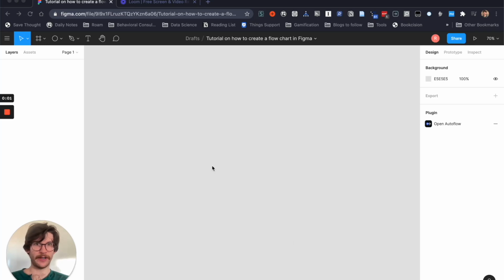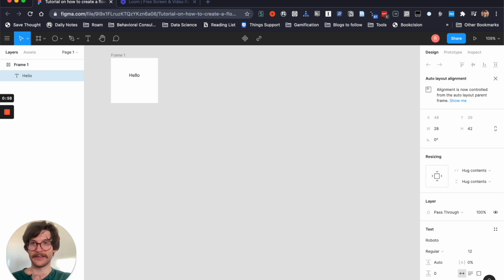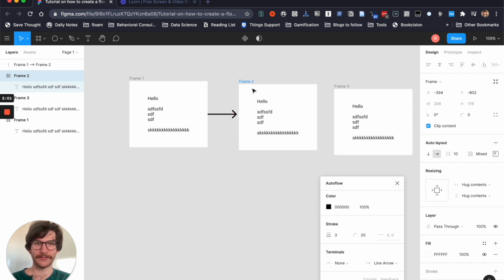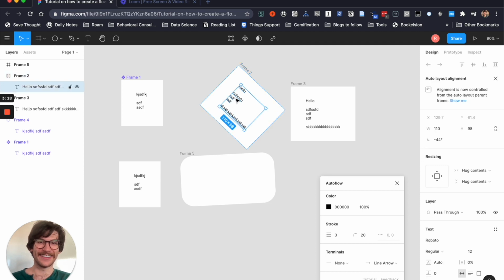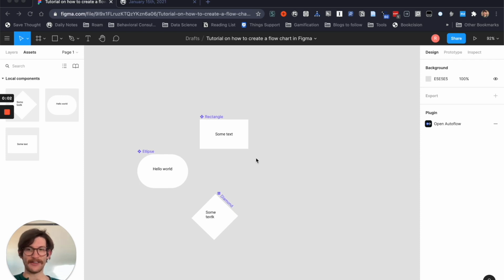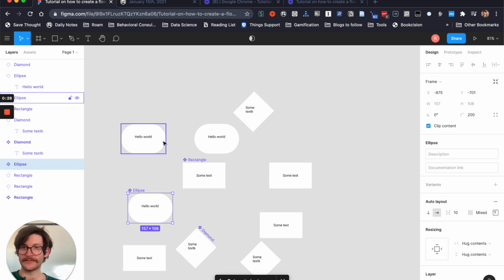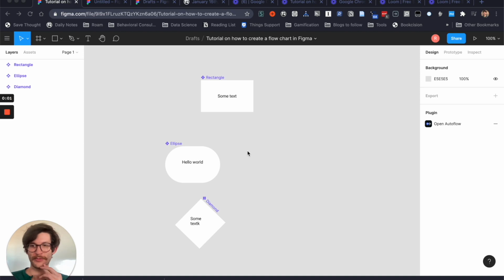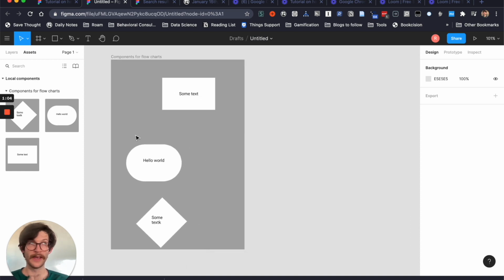Quick tutorial: How to make easy flowcharts in Figma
Recently, I transitioned from Whimsical to Figma. Previously, I was using Whimsical for quick flowcharts and low fidelity UX mockups. While playing around with Figma, I realized that it would actually be quite easy to do flow charts if you spend a few minutes setting yourself up with certain frames and components. Critically, I also use the plugin Autoflow to make lines that connect items together.

So the way I see it, I can spend an hour learning the basics of Figma with how frames, layers, and components interact, and do a little setup and get access to a tool that does everything and more, allowing me to increase my skill level over time in something that rewards that growth. Whimsical has a lower floor but also a way lower ceiling.

While you should definitely brush up on those basics, this video should be all you need to get started with making flowcharts in Figma. The first four minutes give you the basics, the last 3 minutes are extra credit to help you play around with it more effectively.